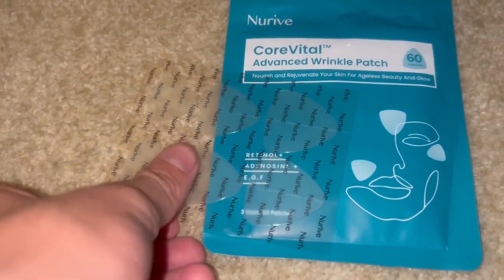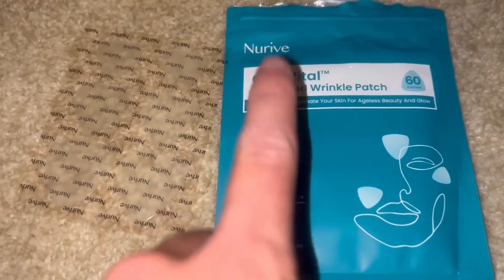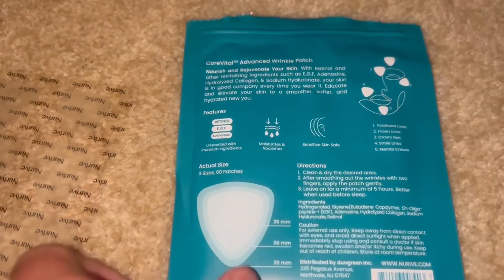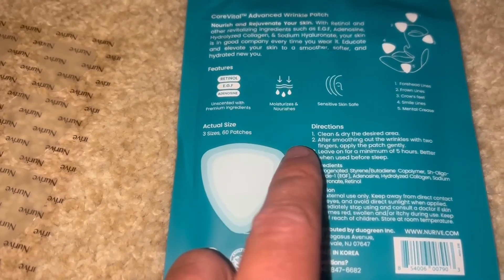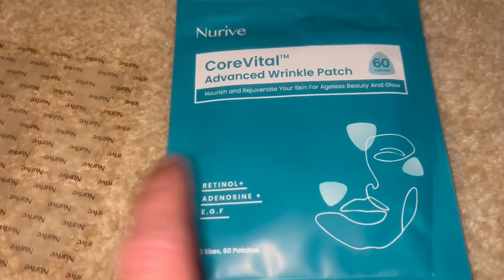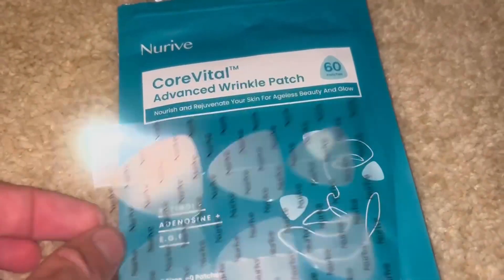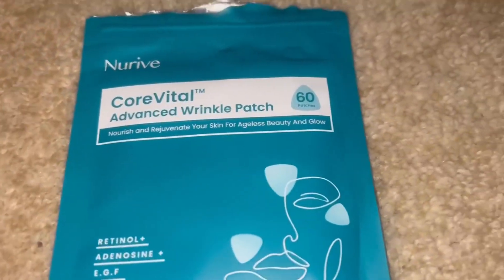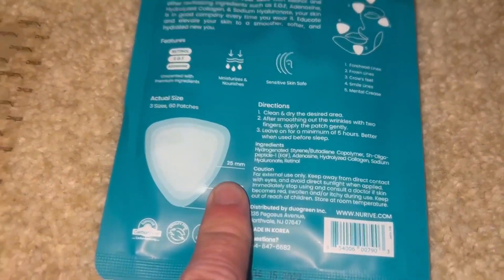NURIVE Advanced Anti Wrinkle Patches Review!